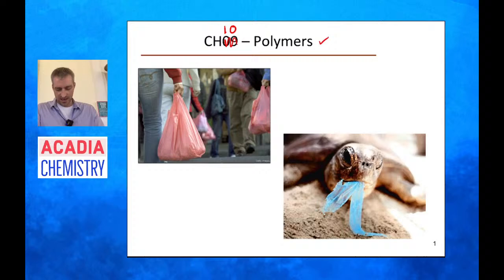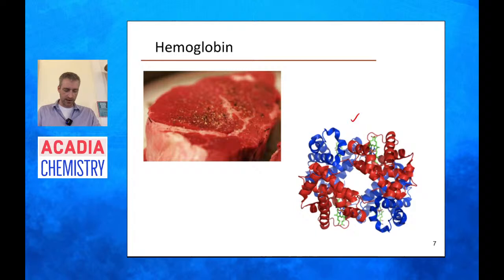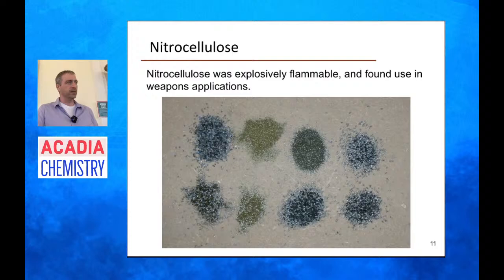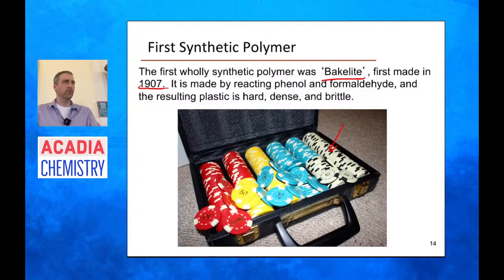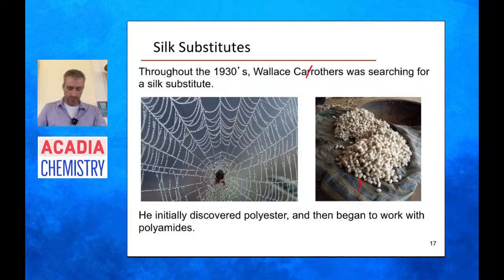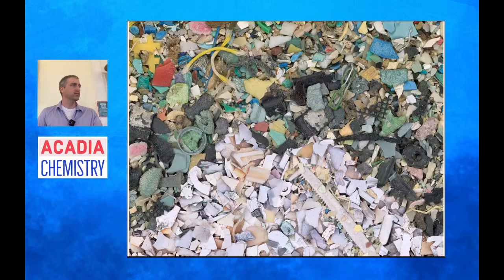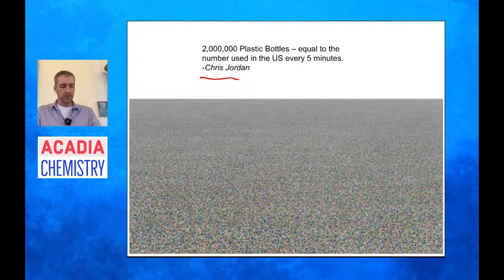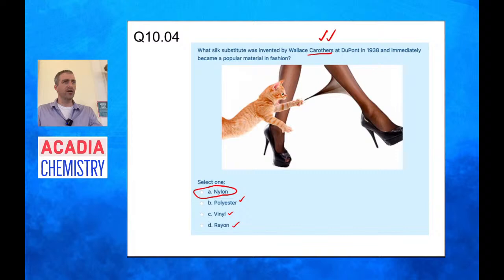CHEM 1053 - Class 18 - Polymer Chemistry